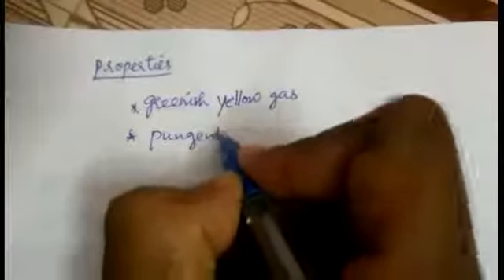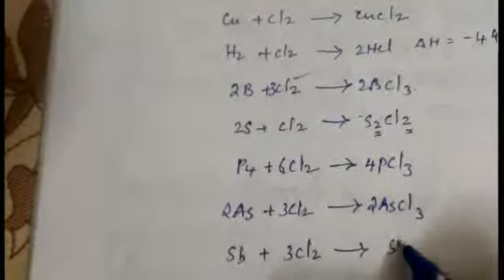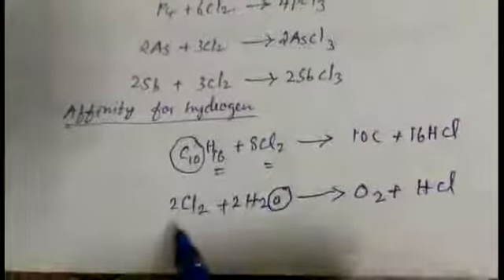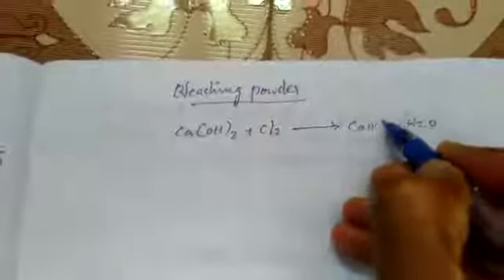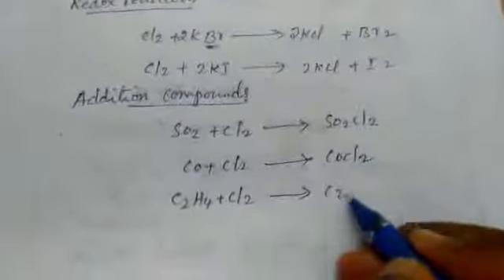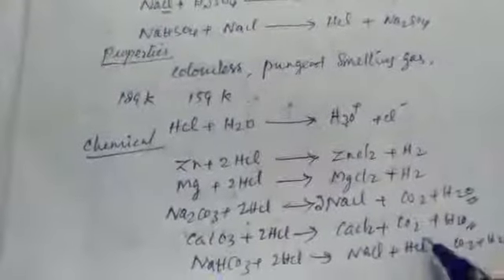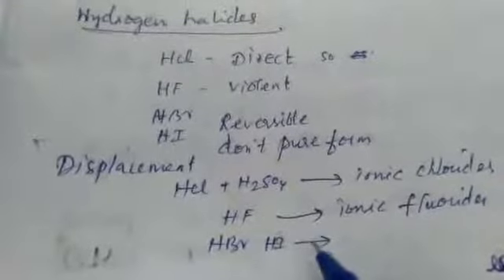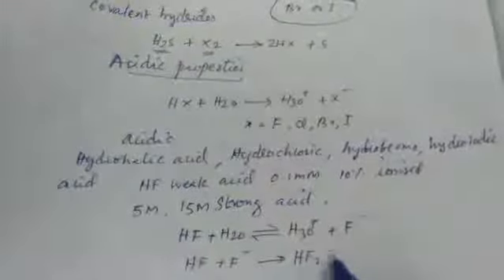7.P block elements-ll